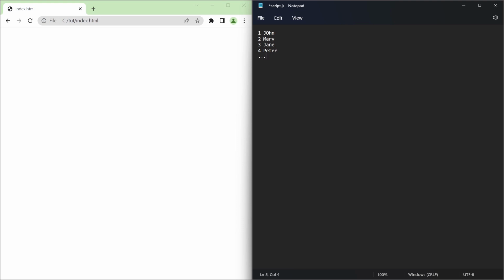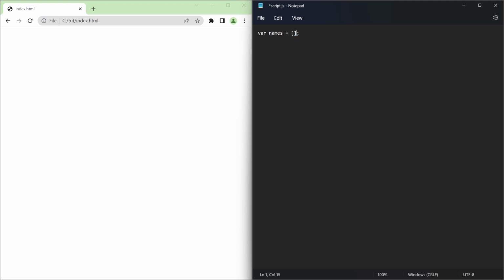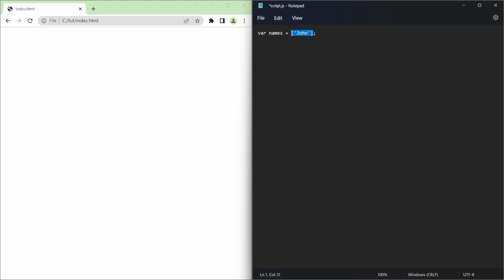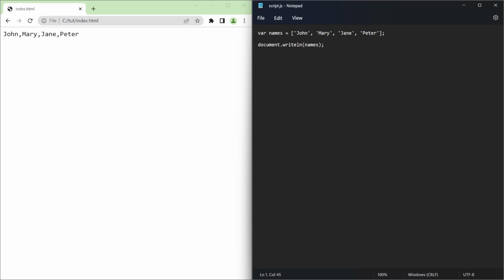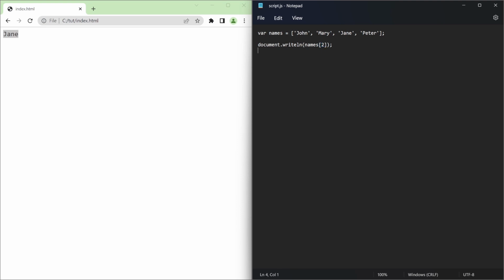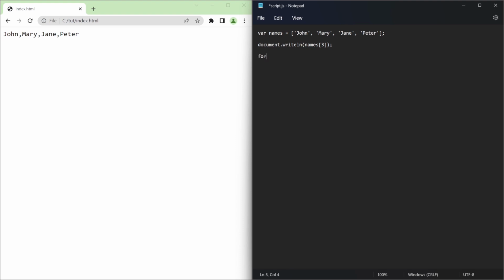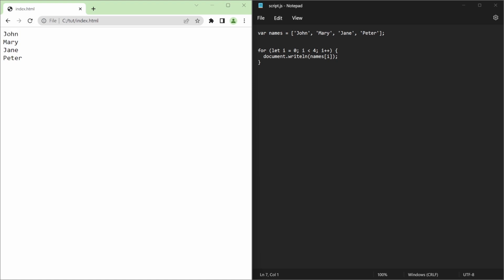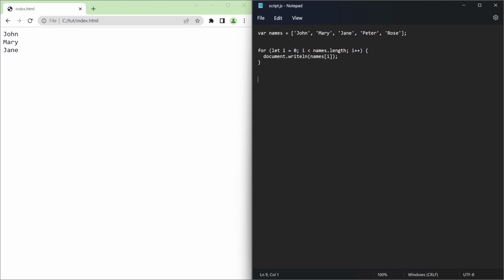22 Arrays - Programming Fundamentals Using JavaScript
Arrays are non-primitive data types, which means they are made up of other data type values. They let us organise values into a list in a way that makes it easier to access each value. There are so many other applications of arrays and it is one of the most important data structures to understand in programming.